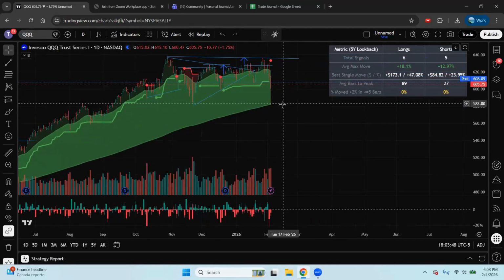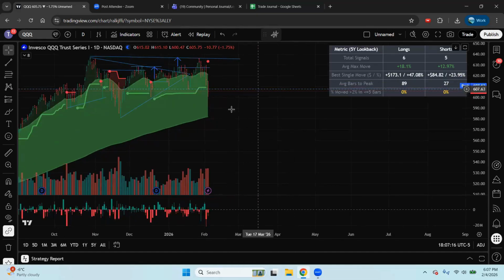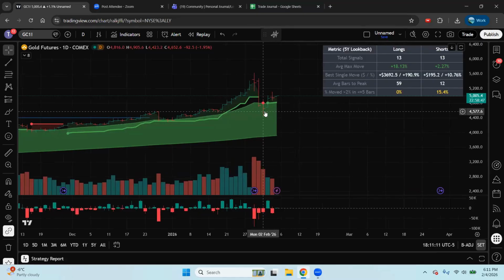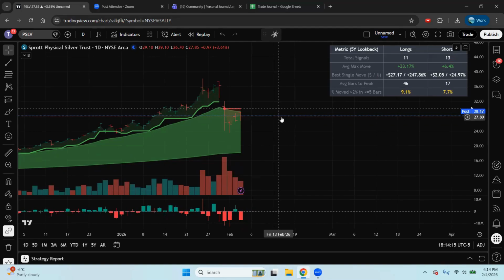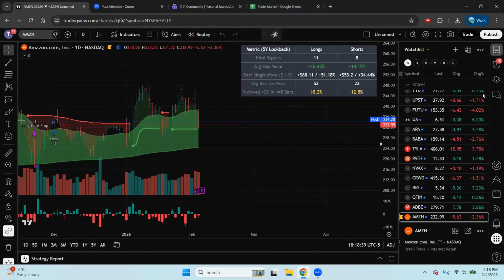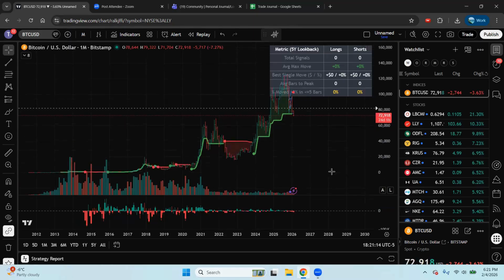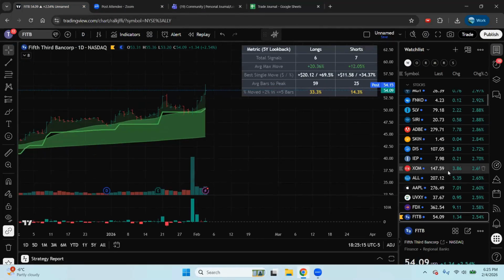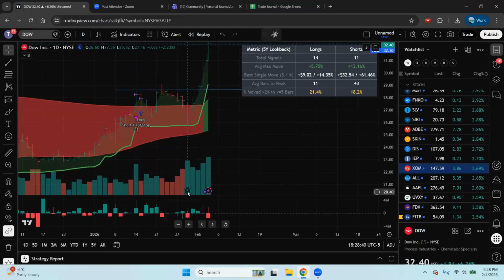Cracks in the AI Armor? NASDAQ Drops + My New Trading Tool (Velocity 2.0 Preview)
The market picture changed dramatically today, with the NASDAQ seeing a significant sell-off. Is this the beginning of the end for the AI rally? In today's market update (Feb 4, 2026), I dive into the NASDAQ's performance, analyze the software sector weakness, and discuss potential cracks in the AI narrative.

I also give you an exclusive sneak peek at a new feature coming to Velocity 2.0 – an options dashboard and a historical performance table for our signals. You'll see how this new tool can help you make more informed trading decisions, especially when trading options.

A major highlight of today's update is the incredible performance of our Fifth Third Bancorp (FITB) trade. I first mentioned this on Sunday and posted the trade idea on Monday around $50.90, following the finalization of their merger with Comerica. This has been a "gift from the trading gods," with three strong days in a row. The options spectacular: our initial May 55 calls, bought for $1.15, hit $2.85 today—a fantastic 147% gain! I break down how we managed this trade, including rolling out to the May 60 calls.

Plus, I review the S&P 500, Russell 2000, Gold, Silver, and several individual stocks, including Google, Amazon, Eli Lilly, and some chemical companies like Dow and Huntsman. I also share my thoughts on the oil sector and whether it's time to start looking for opportunities there.

Key Topics:

NASDAQ Sell-Off: Analysis of the intraday drop and the software sector weakness.

AI Cracks?: Is the AI hype fading? I discuss the implications of recent news.

Velocity 2.0 Preview: A first look at the new options dashboard and historical signal performance table.

FITB Trade Explosion: A deep dive into the massive success of our FITB options trade, up over 140%.

Market Analysis: S&P 500, Russell 2000, Gold, and Silver futures analysis.

Stock Reviews: Google (post-trade analysis), Amazon (pre-earnings thoughts), Eli Lilly (earnings reaction), Dow, Huntsman, and more.

Trade Ideas: My process for analyzing potential trades in the chemical sector and why I'm keeping an eye on oil.

We have spirited discussions in our market chat, and we'd love for you to participate.